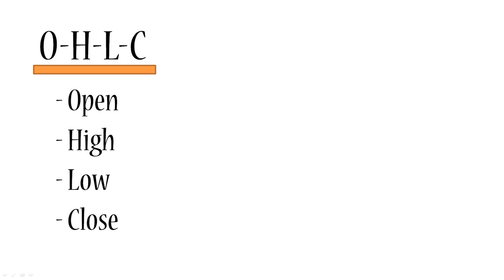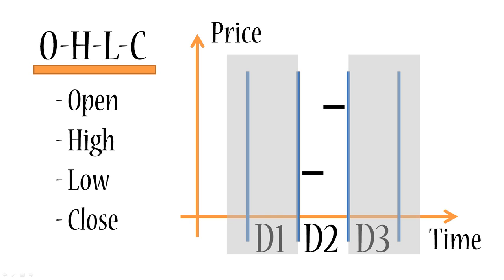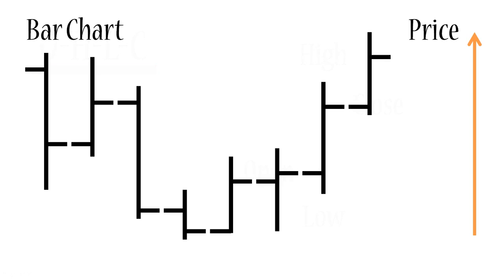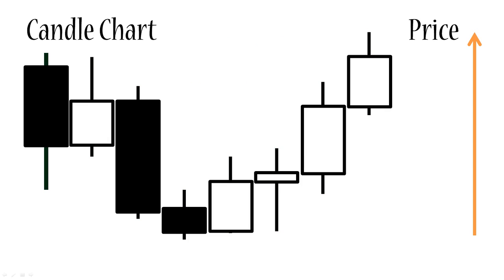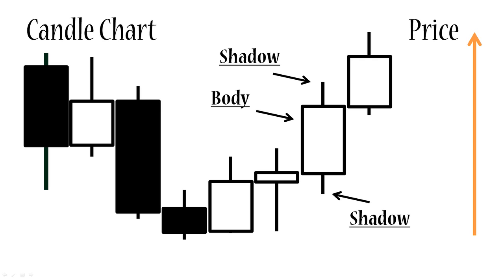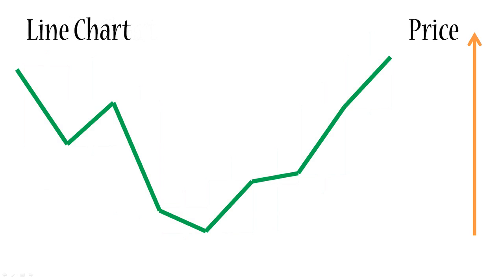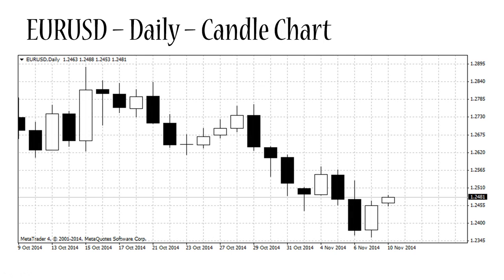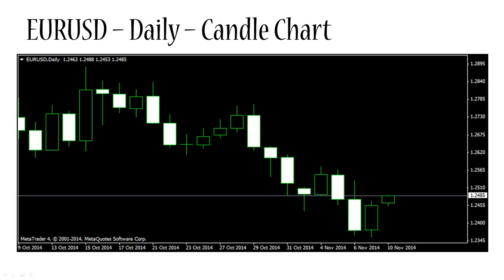4 A Forex Chart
ফরেক্স নিউ ফ্রি ভিডিও  A To Z সব ভিডিও পেতে আমার চ্যানেলটি সাবক্রাইভ করুন।